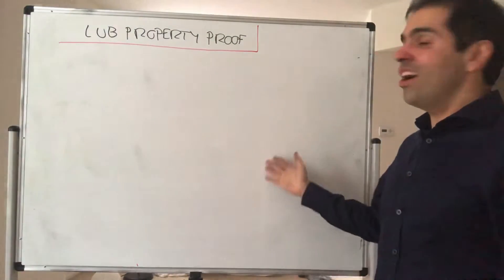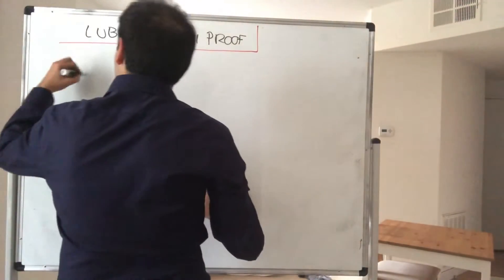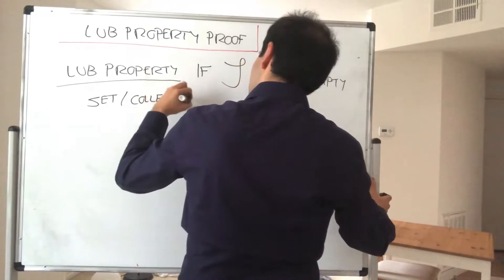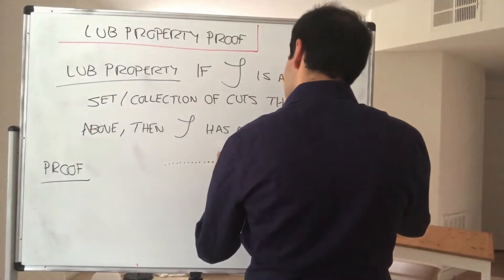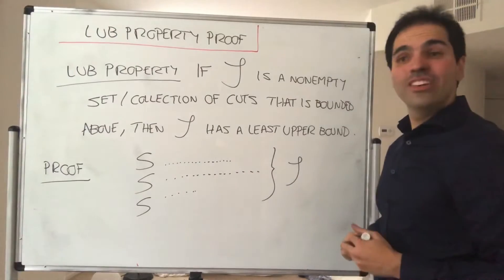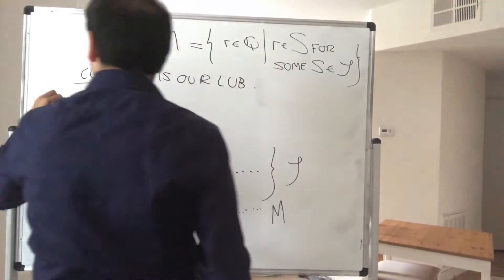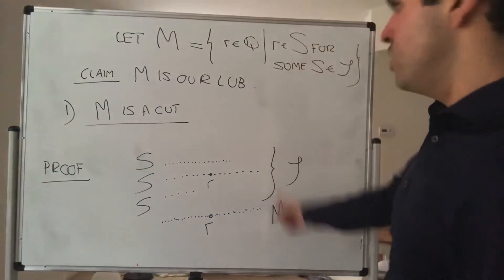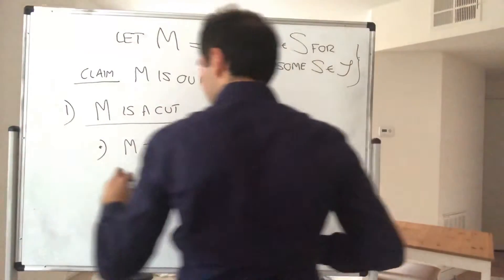Least upper bound proof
Proof of the Least Upper Bound Property

In this video, I present a very elegant proof of the least upper bound property. This proof really illustrates why Dedekind cuts are so nice.